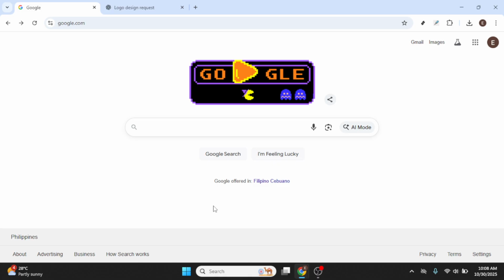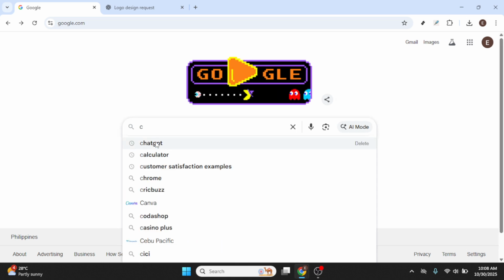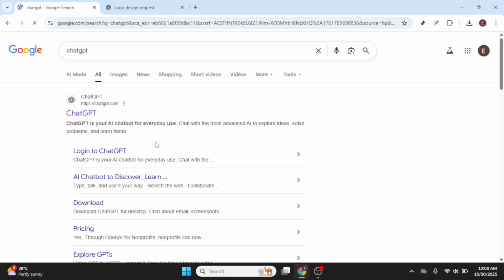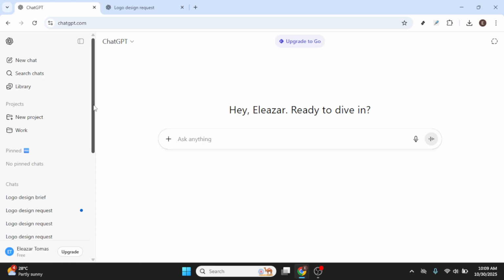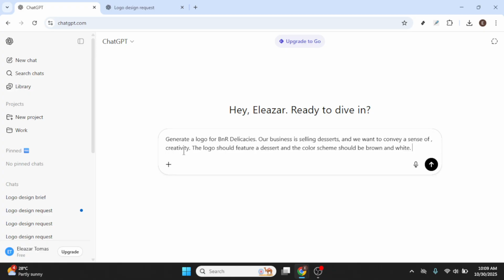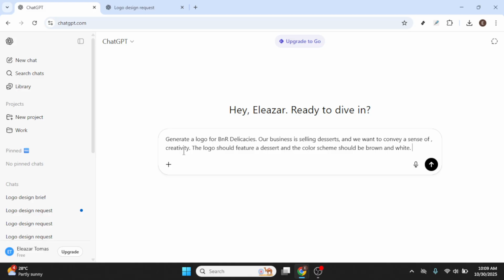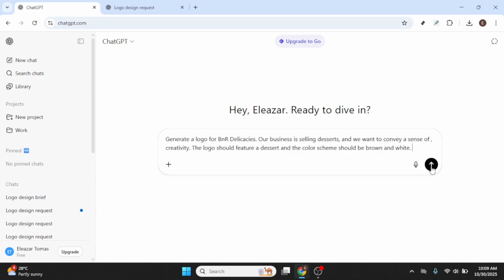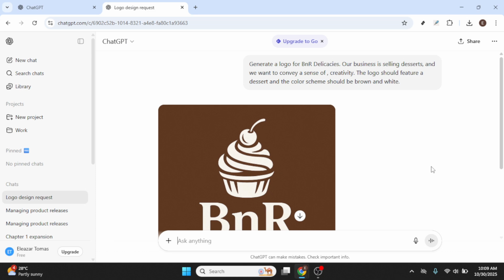How to Make a Logo Using ChatGPT in less than 5 MINUTES